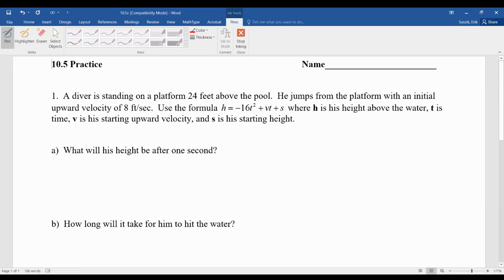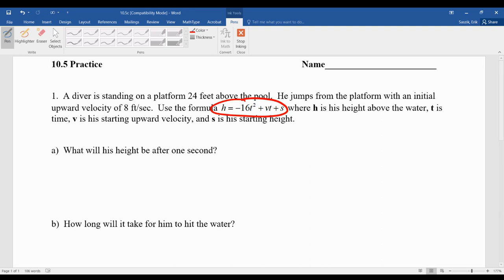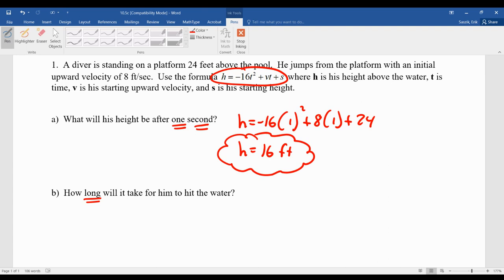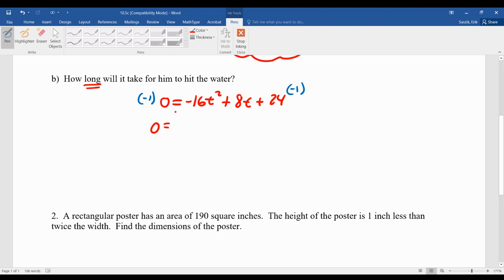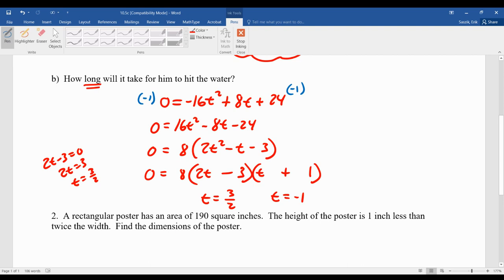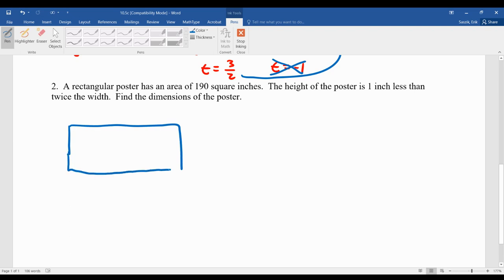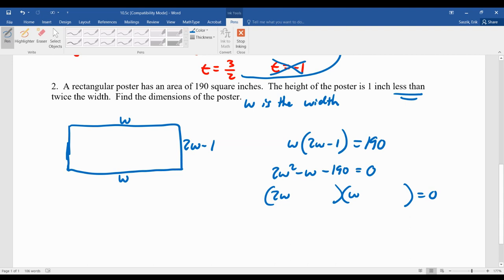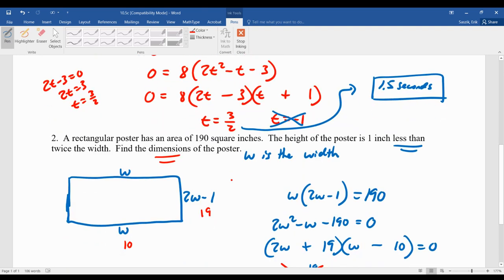Untitled: Mar 22, 2021 11:25 AM